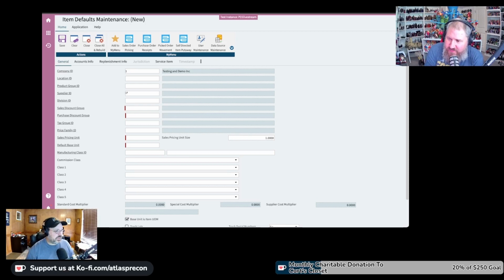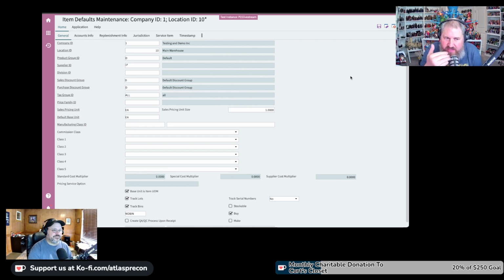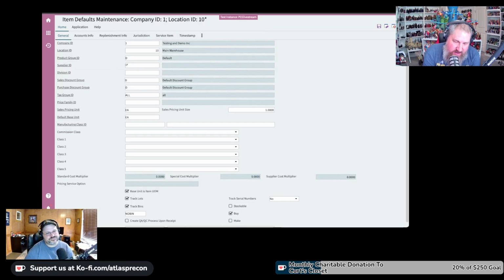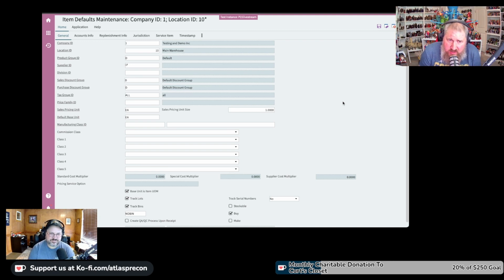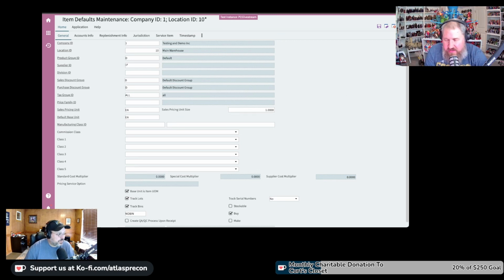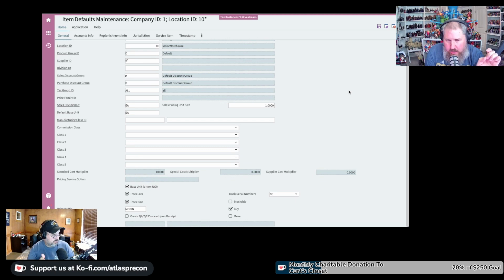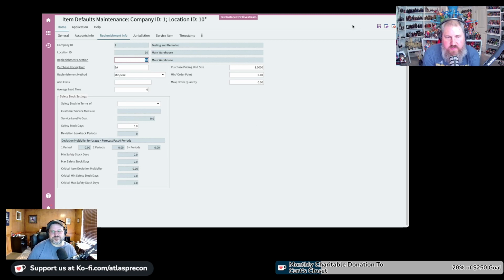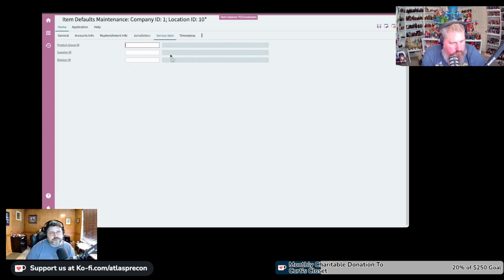Item Defaults Maintenance: P21 Fundamentals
How to use Item Defaults Maintenance in Prophet 21--use it sparingly and wisely.